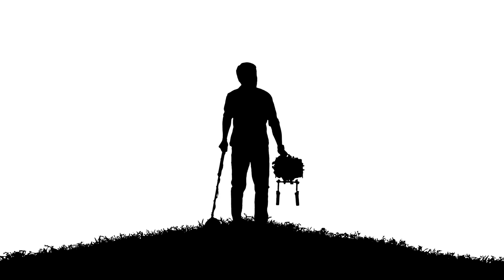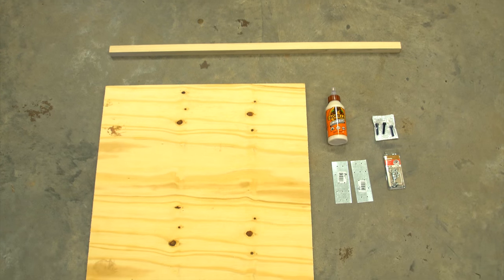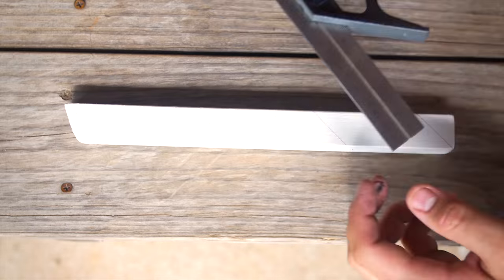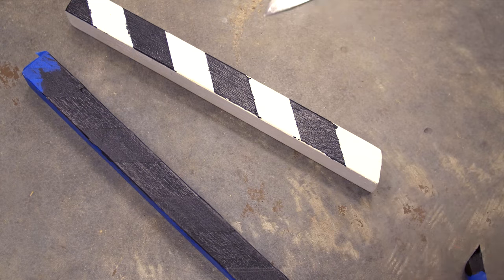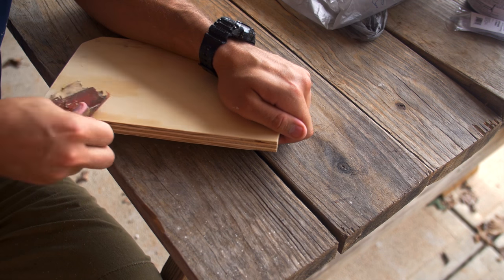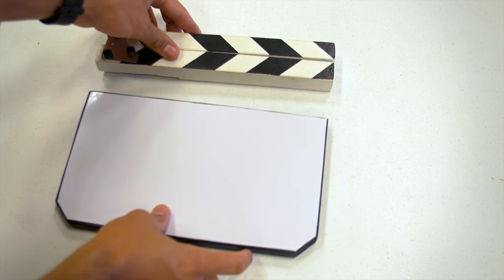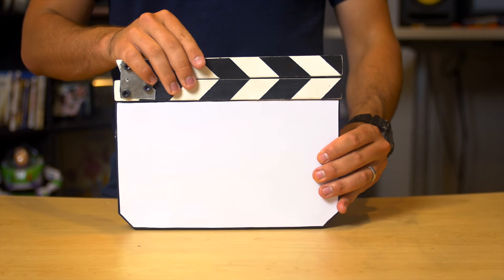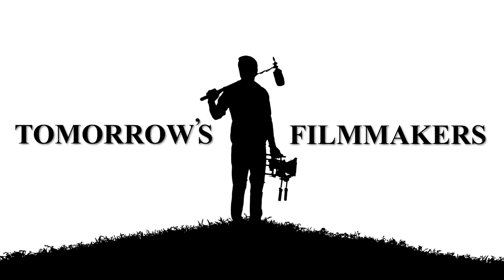DIY Slate Board | Tomorrow's Filmmakers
Join Our Full Tomorrow's Filmmakers Academy with over 1,000+ video lessons and over 100+ hours of content!

Join "90 DAY FILMMAKER" and Learn How to Make a Full Time Living in only 90 Days

(FREE 1 HOUR TRAINING)  10 Filmmaking SECRETS Nobody Is Telling You

(FREE 1 HOUR TRAINING)  How to go from ZERO to a FULLTIME FILMMAKER in just 90 DAYS